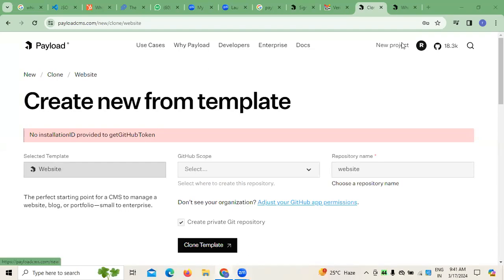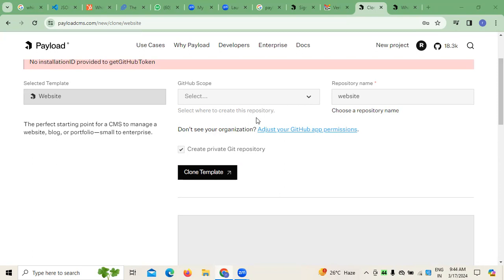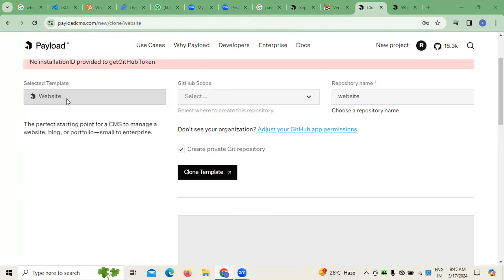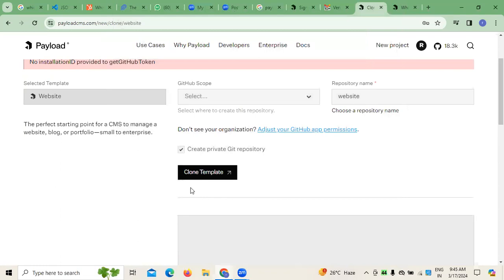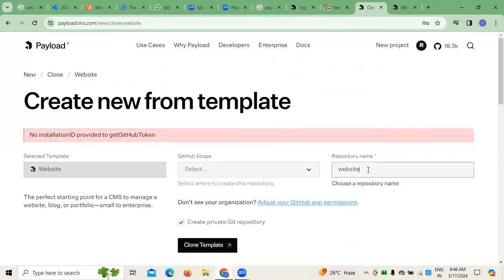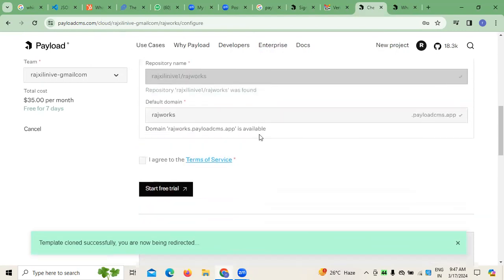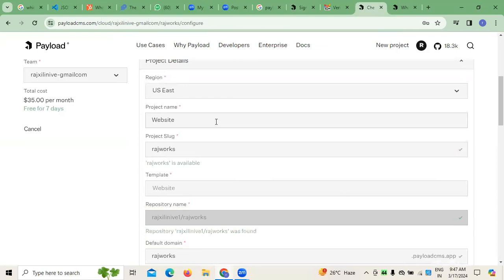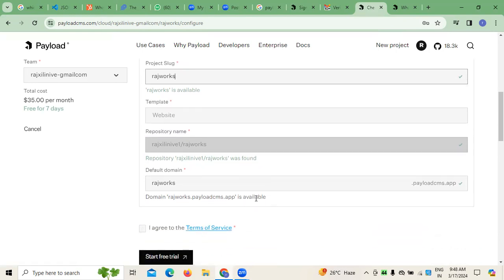Payload | Data Migration Projects | Healthcare Domain | Insurance Domain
This video is all about Payload using in Migration Projects especially using in  data Migration in any application Development